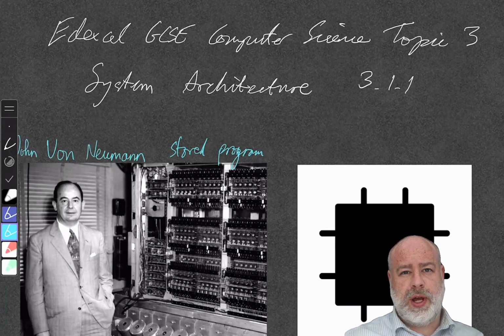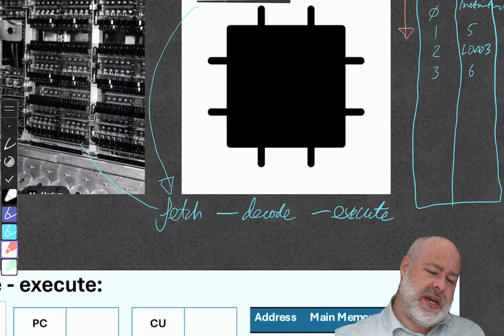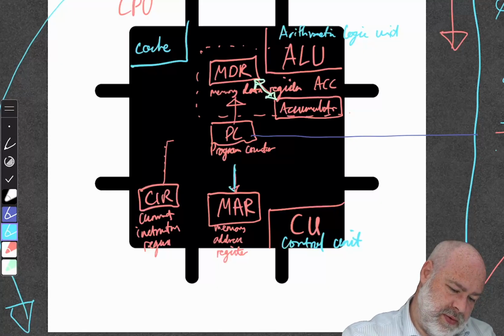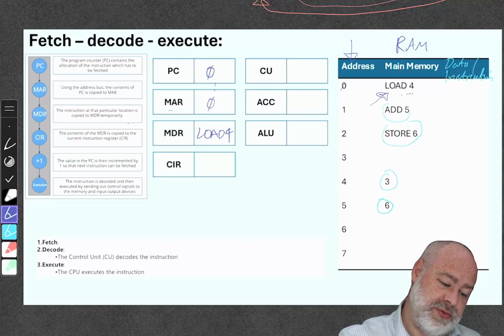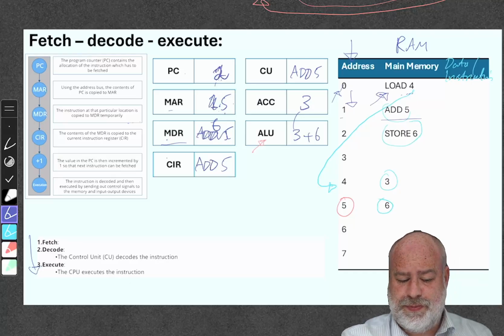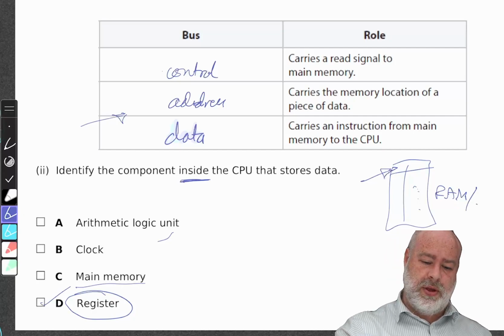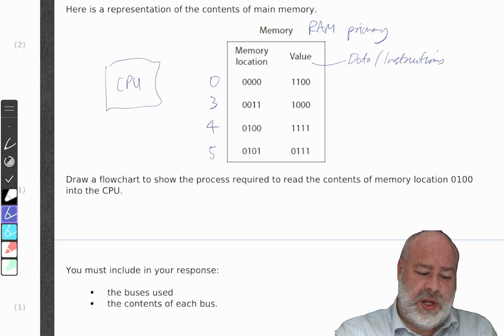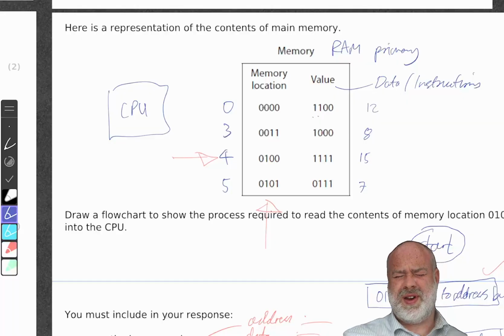GCSE Edexcel CS Topic 3 3 1 1 System Architecture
Helper video for topic 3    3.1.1   System Architecture